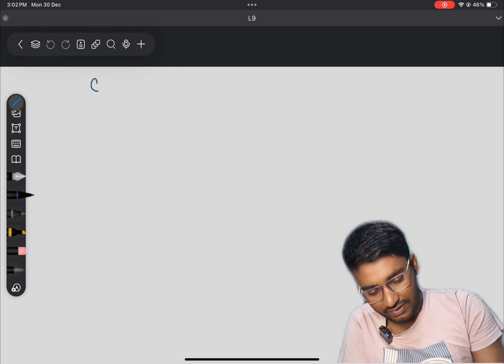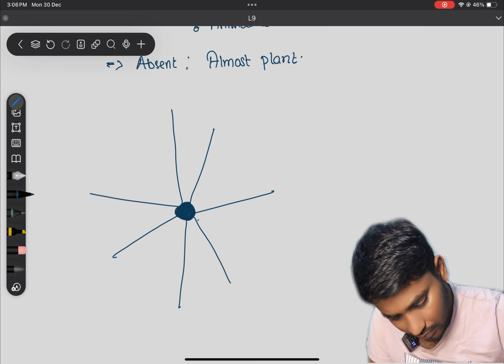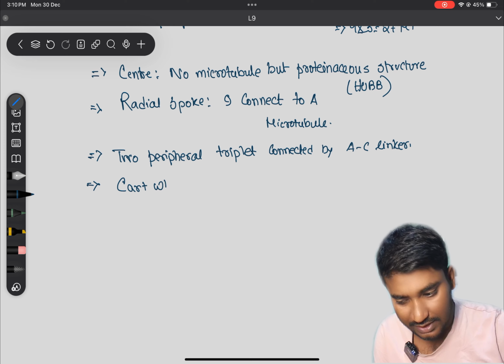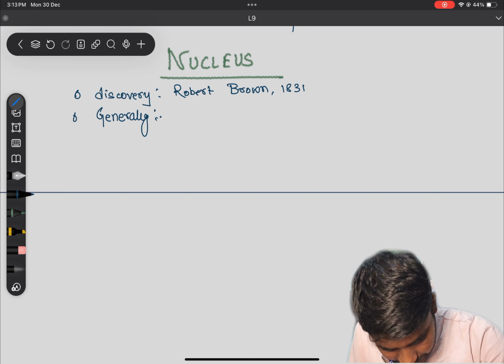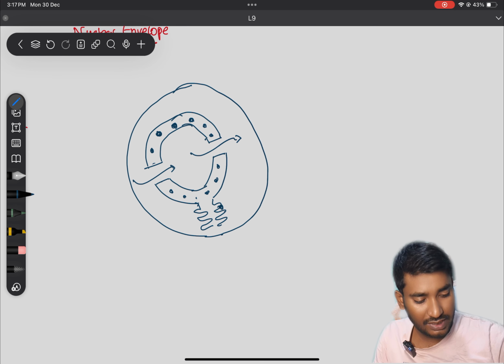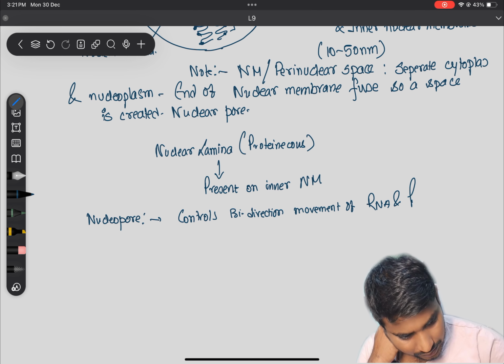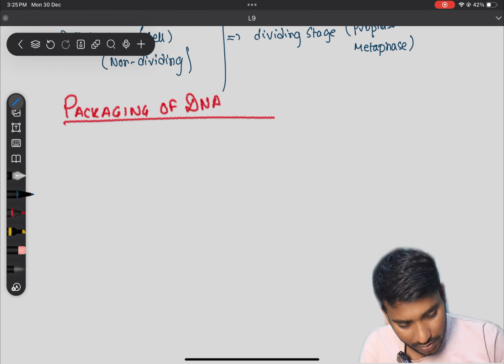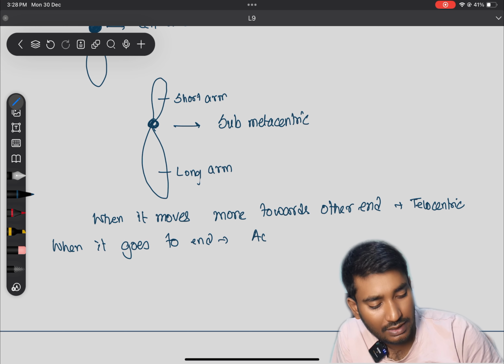CELL: UNIT OF LIFE.. NUCLEUS, CENTROSOME, CENTRIOLE.. (Lecture -9) Neet UG 2025